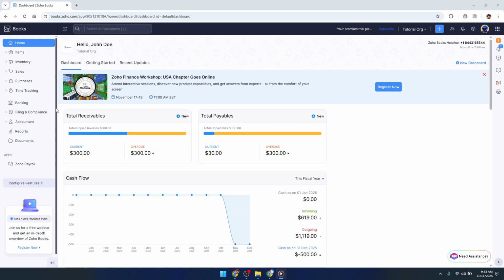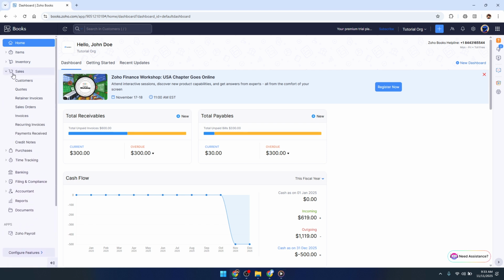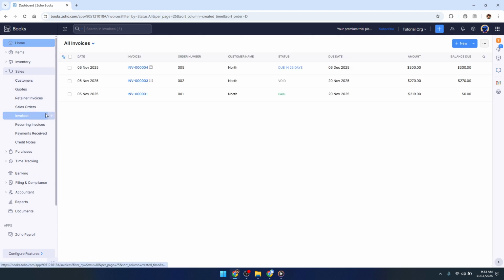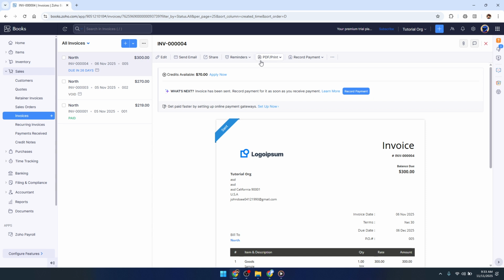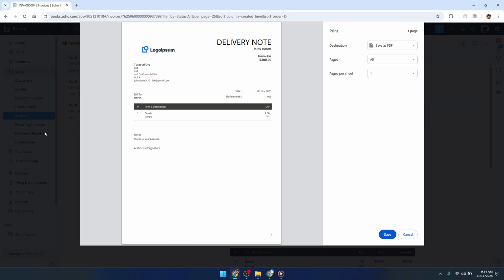How To Create Delivery Note In Zoho Books [2025 Guide]